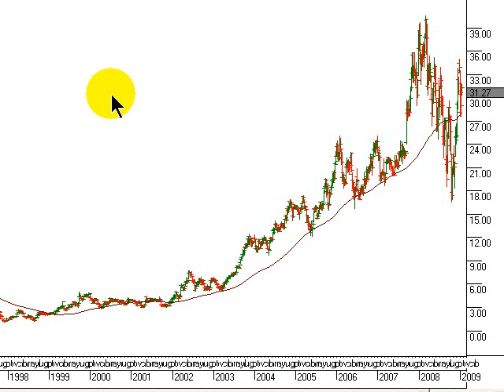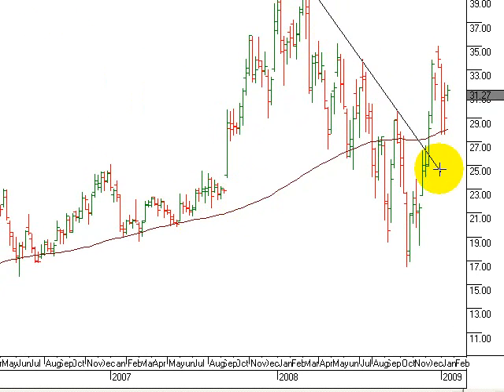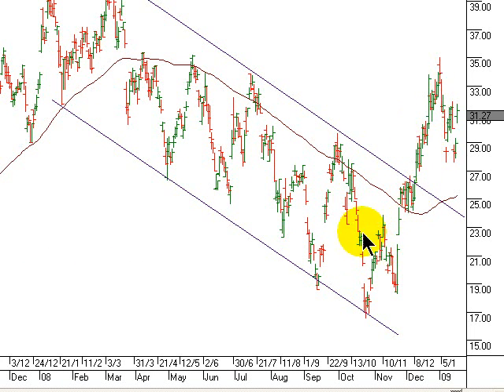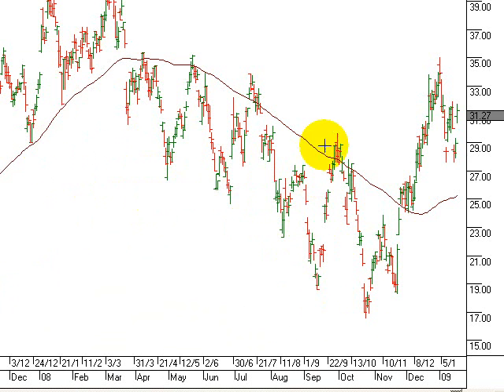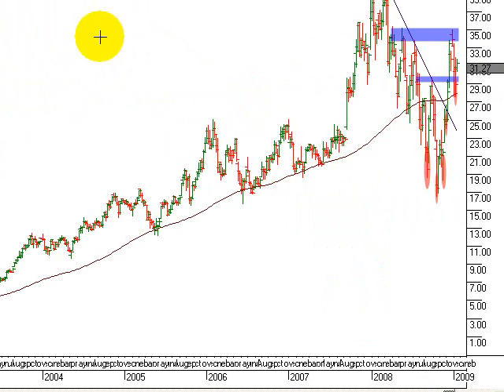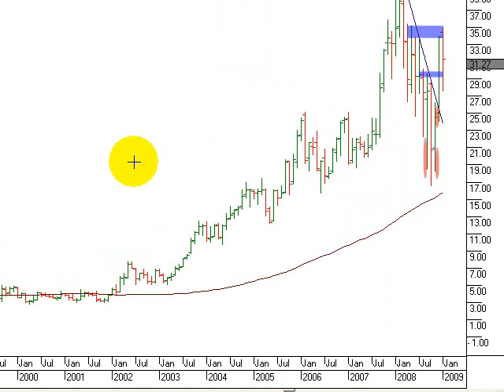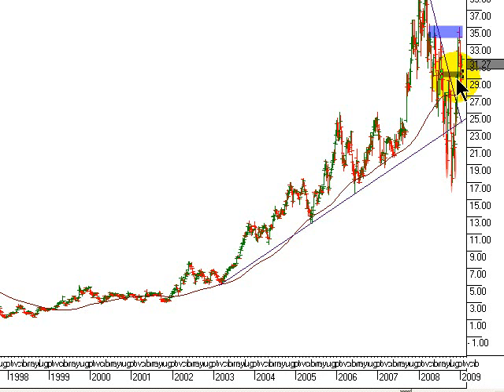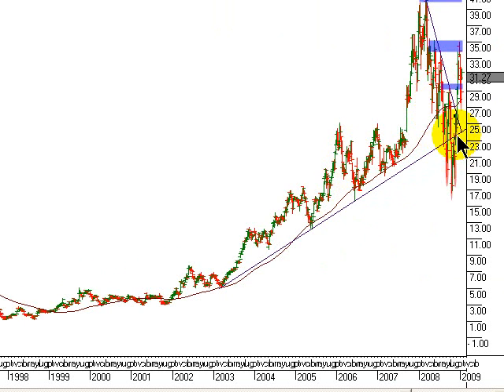Share market review-NCM